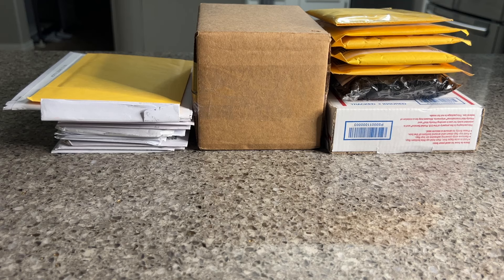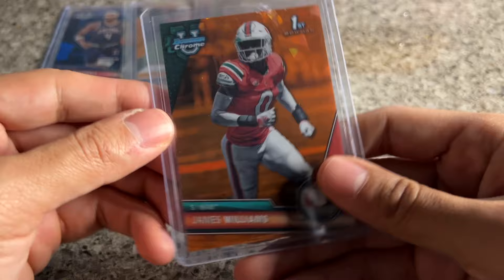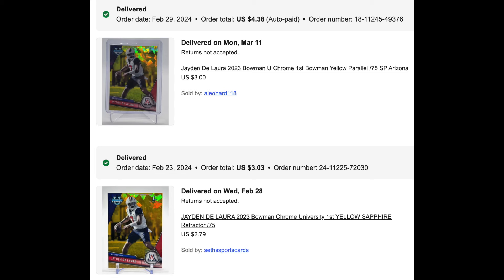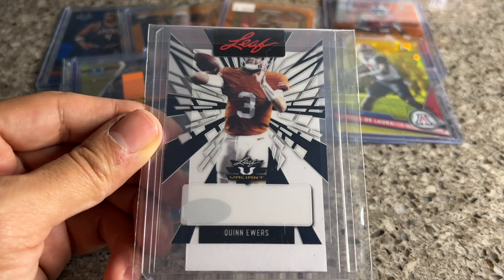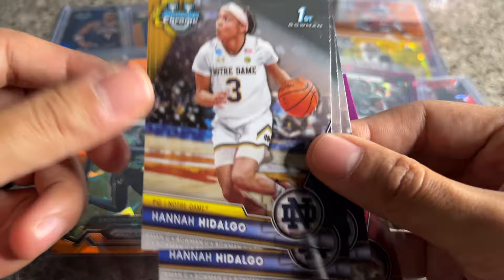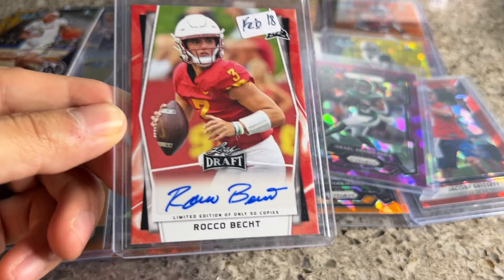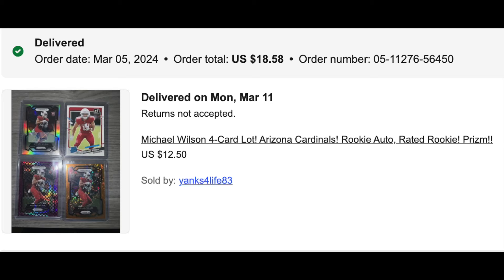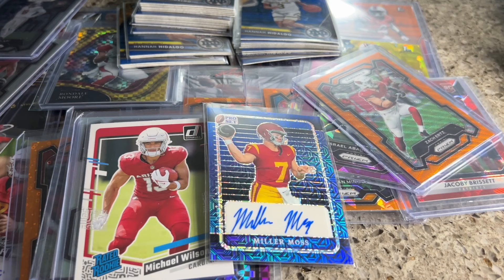ONE OF MY BIGGEST MAIL DAYS EVER